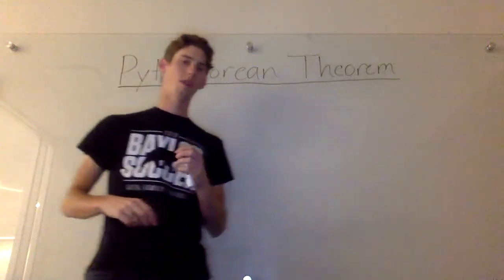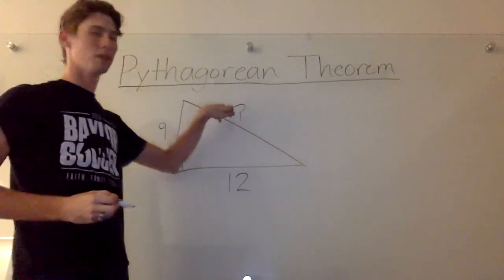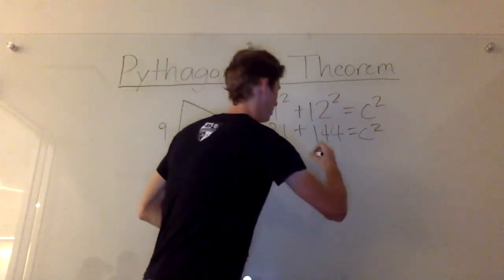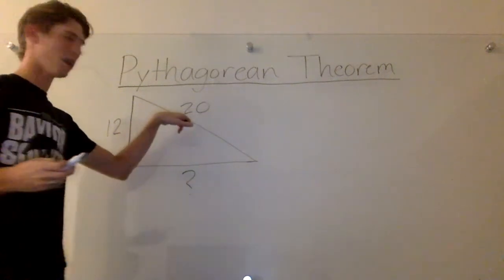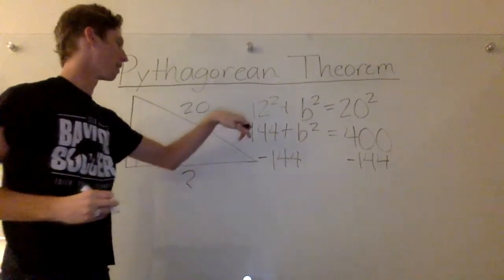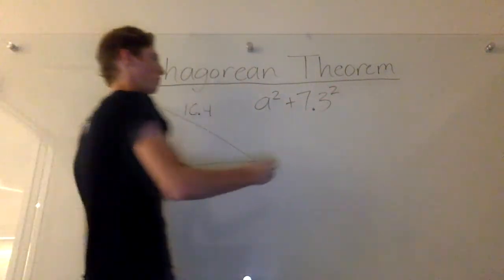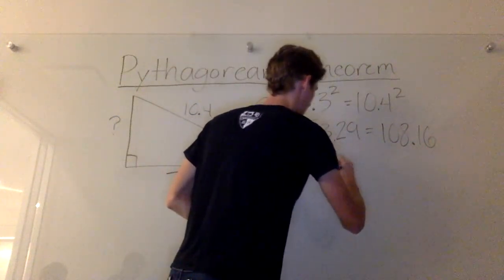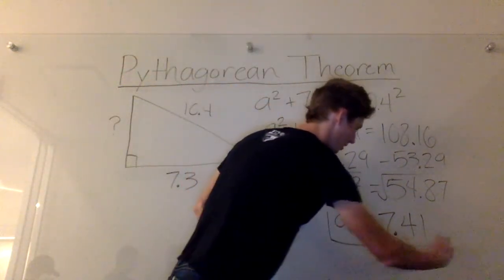3A-2 Using the Pythagorean Theorem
Mr. Hicks